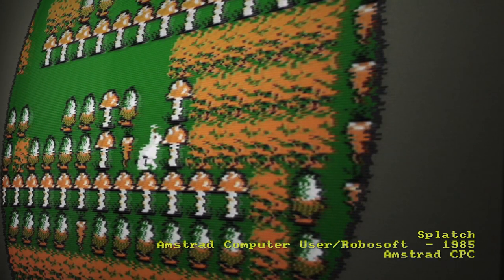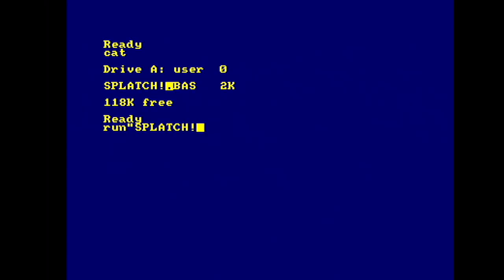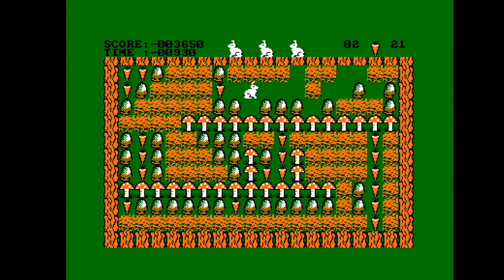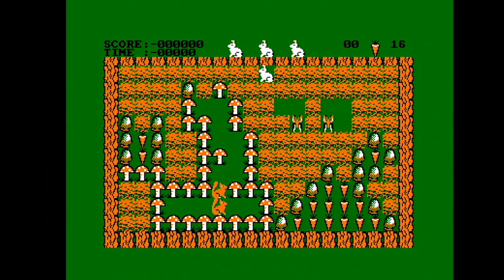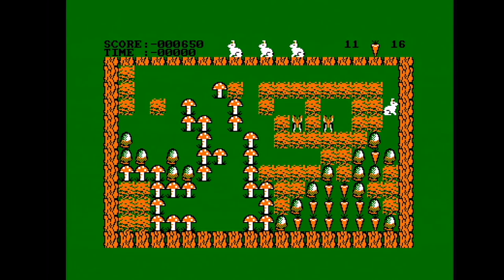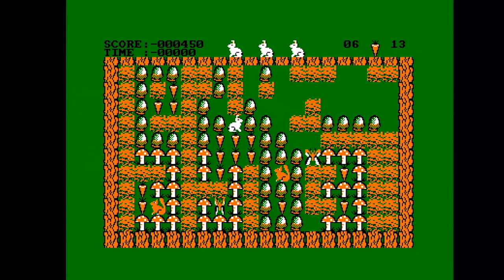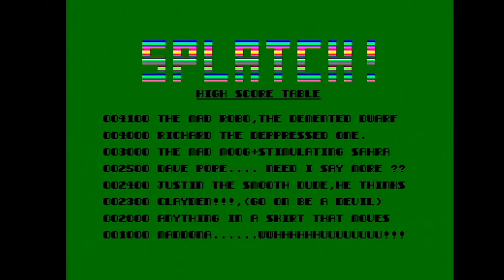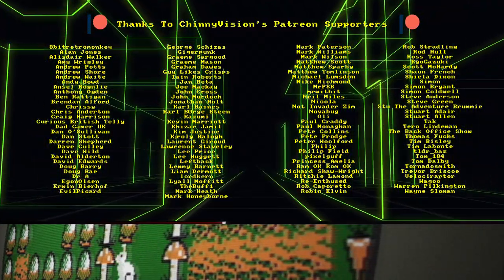ChinnyVision - Ep 403 - Splatch - Amstrad CPC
Where's the fun in just covering the biggest titles? Splatch is a 1985 type in game from Amstrad Computer User. But throw away any pre-conceptions of what you expect from type-in games and this rivals budget titles of the era. You are a rabbit and you have to collect carrots and avoid the acorns. Replace 'carrots' with 'diamonds' and 'acorns' with 'boulders' and you get the idea.